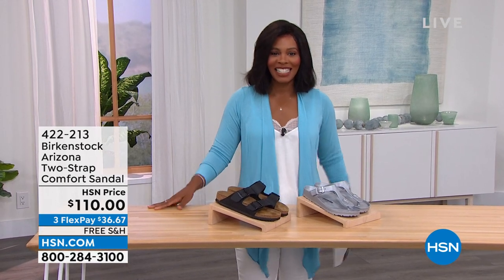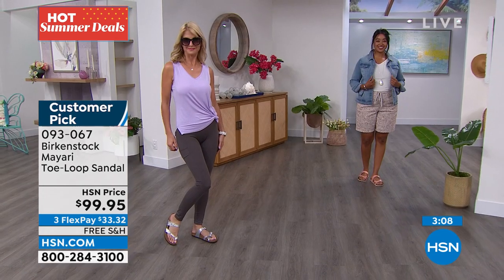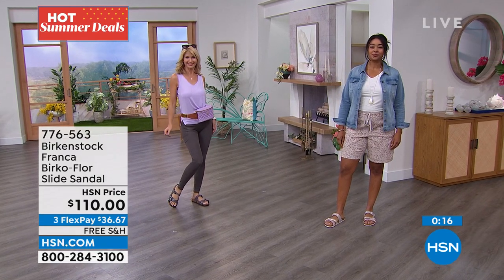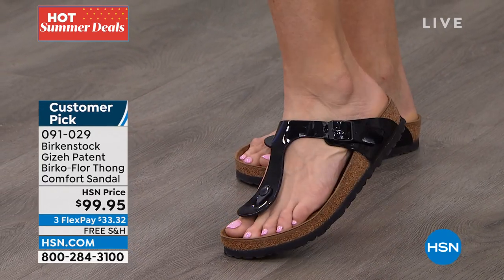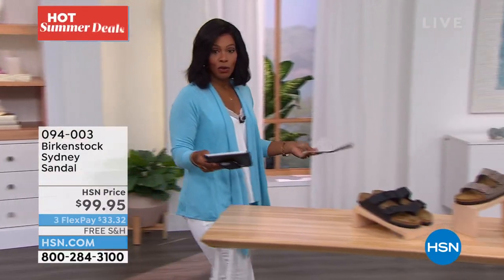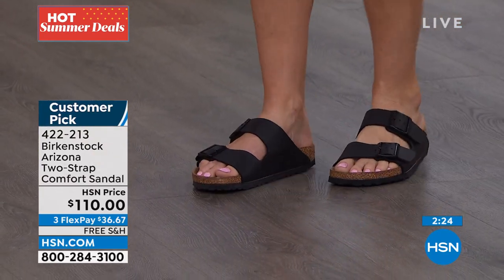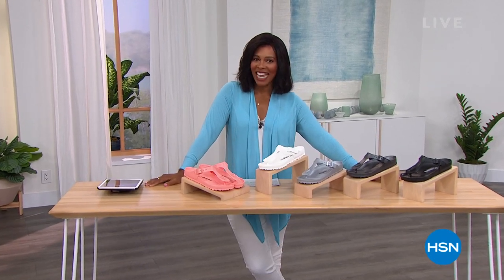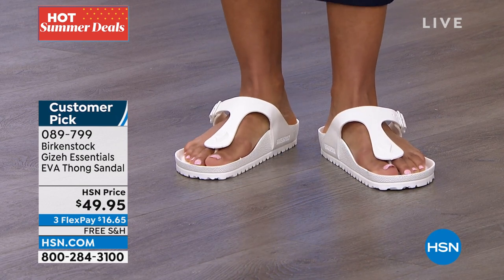HSN | Birkenstock Footwear - All On Free Shipping 06.19.2022 - 09 AM